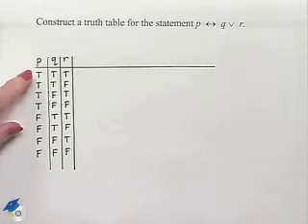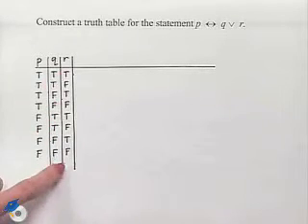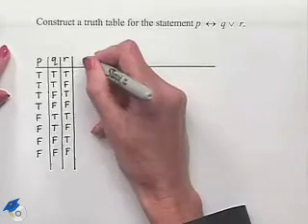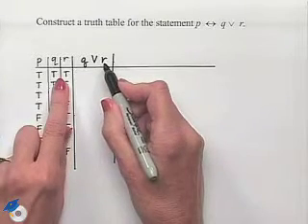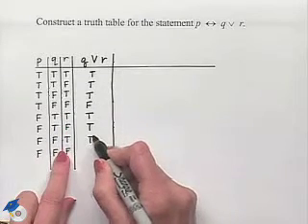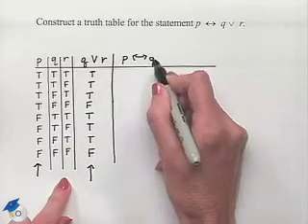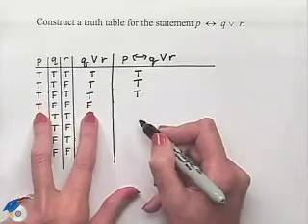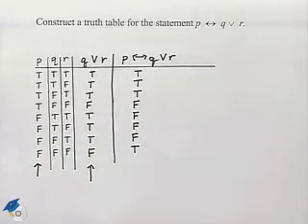Blitzer Thinking Mathematically Ch 3 Ex 11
A professor demonstrates how to fill out a truth table for a statement that includes 3 simple statements.